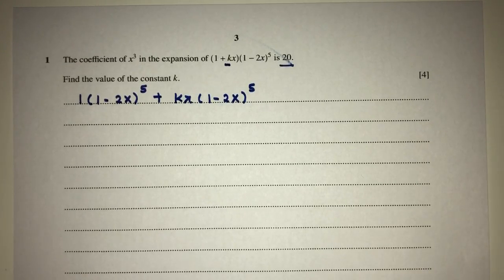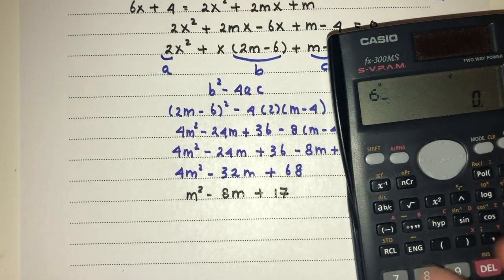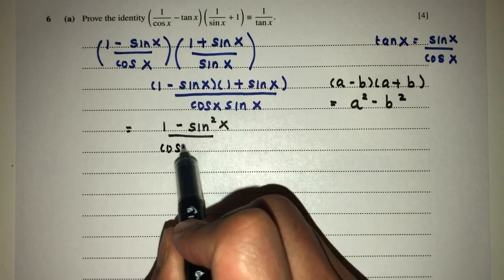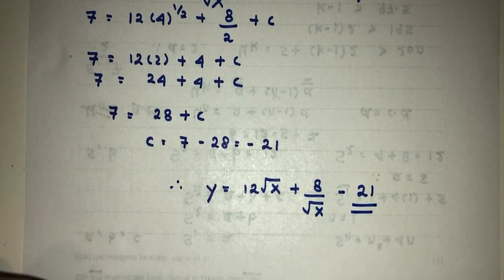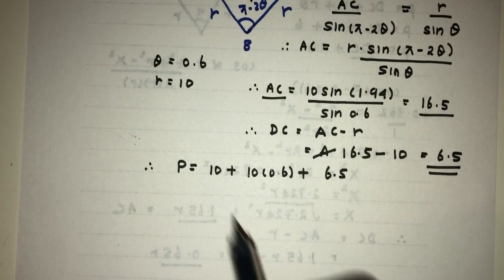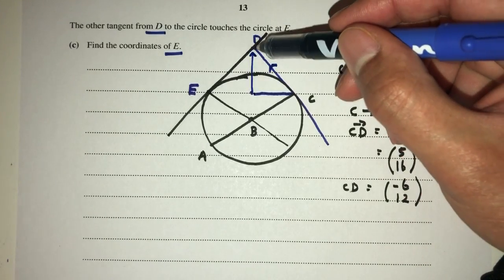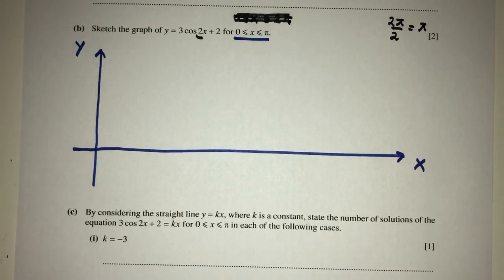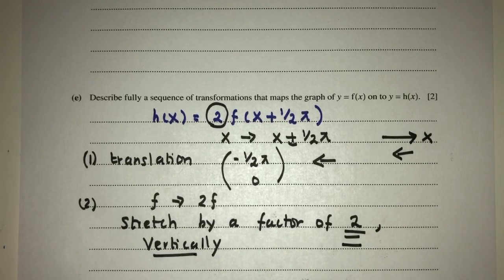A level Pure Mathematics October November 2020 Paper 12 9709/12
A Level Pure Mathematics October November 2020 Full Past Papers 4037/12

00:00 Intro
00:16 Question 1
04:25 Question 2
10:34 Question 3
15:47 Question 4
22:06 Question 5
25:13 Question 6
29:29 Question 7
39:37 Question 8
52:41 Question 9
1:08:07 Question 10
1:15:53 Question 11